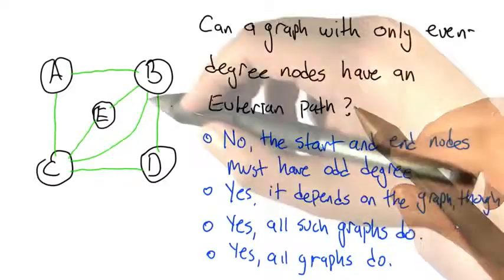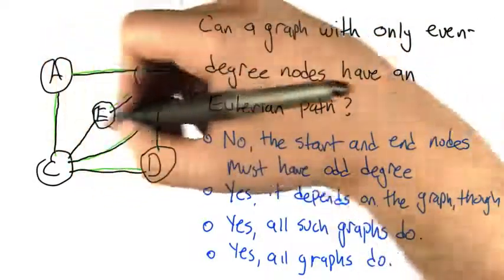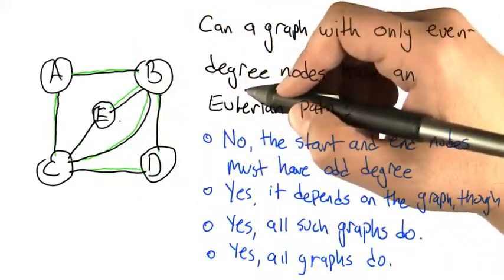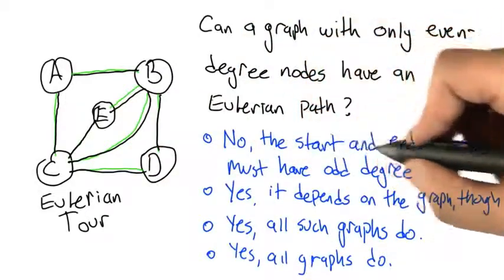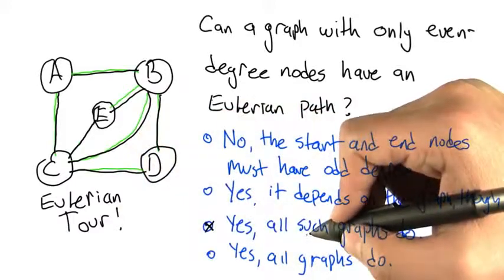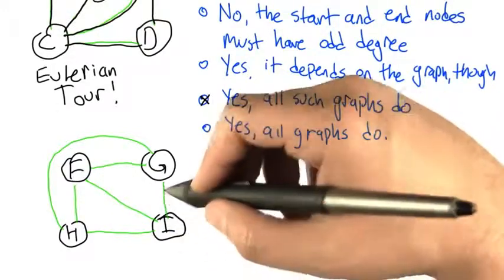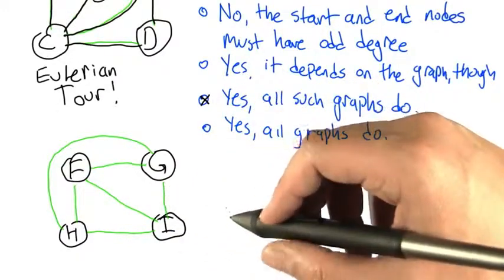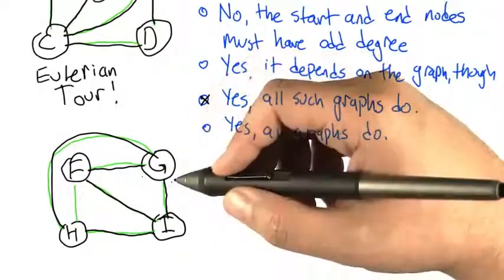05 Eulerian Path Solution